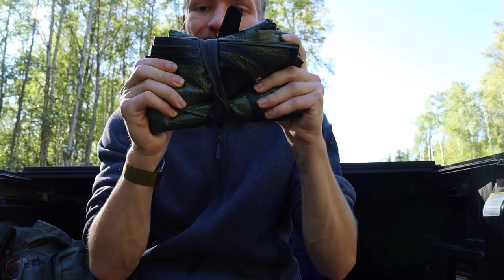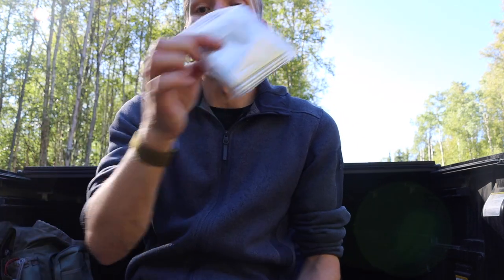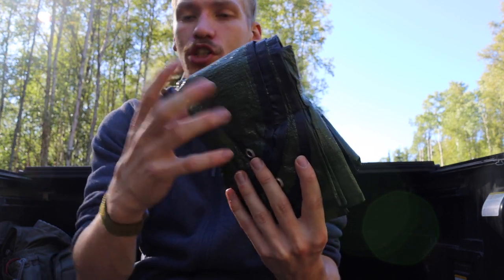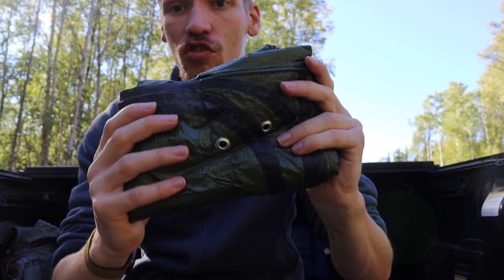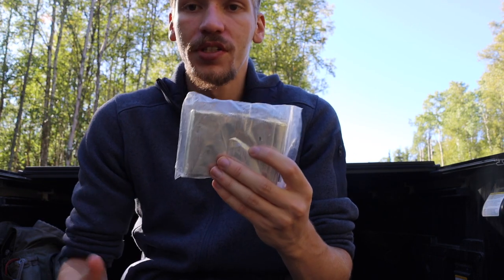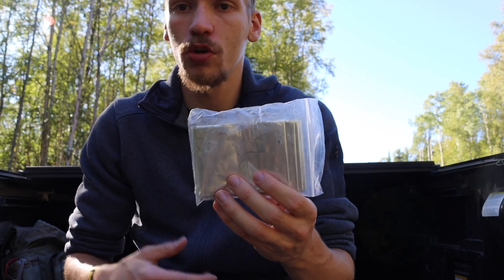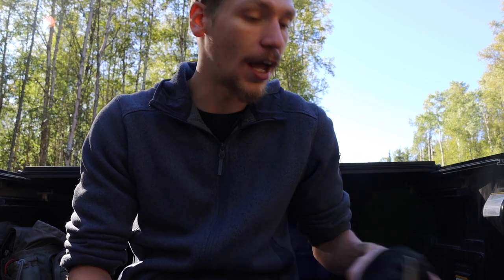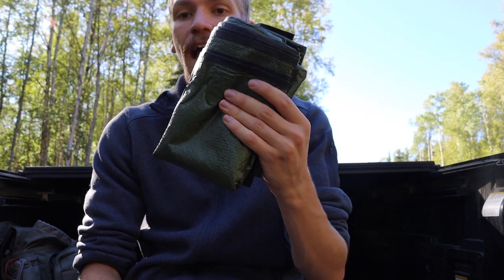The Truth About Survival Shelters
The truth about survival shelters and how I carry mylar blankets in my survival kits